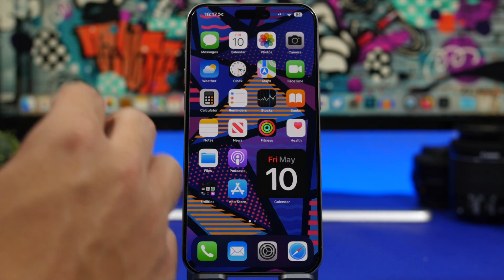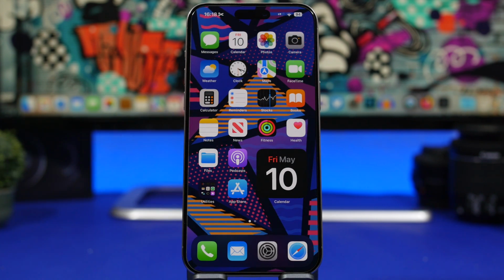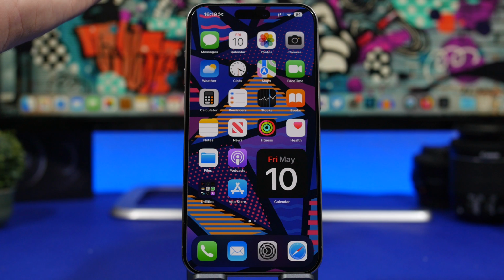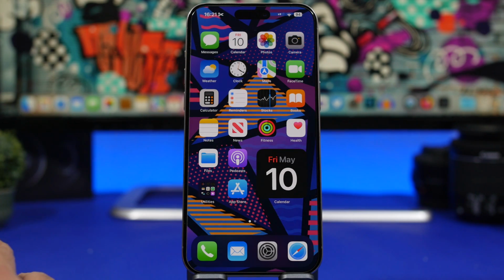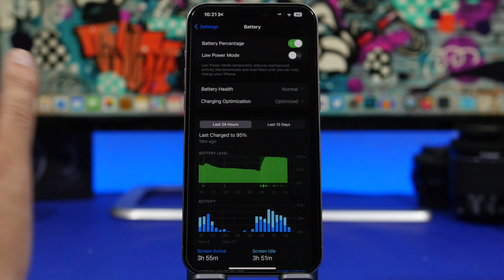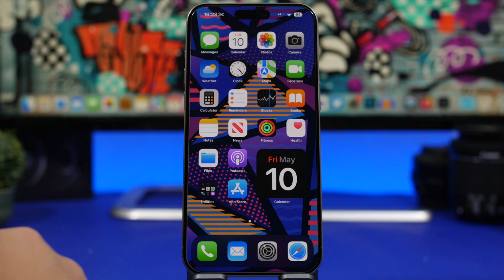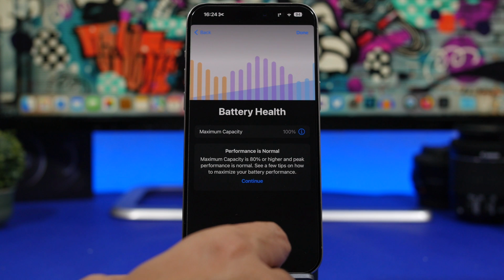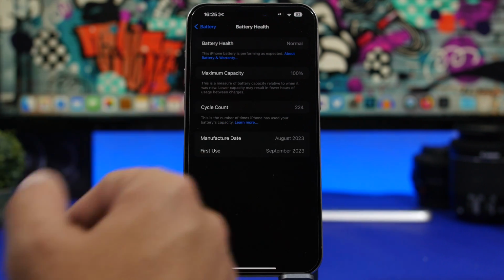iOS 17.5 - iPhone Battery Health DROPS If You Update !?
iOS 17.5 will be released to the public with some new features and changes, even though this update is not big on new features it is really important as it is the last big update to iOS 17

With the released of iOS 17.5 a lot of people are concerned as they have noticed the battery health dropping after the update, in this video you can learn more about that and iOS 17.5

General 0:00
About iOS 17.5 1:02
Battery and Performance 2:13
Battery & Battery health 3:15
What’s next 7:15